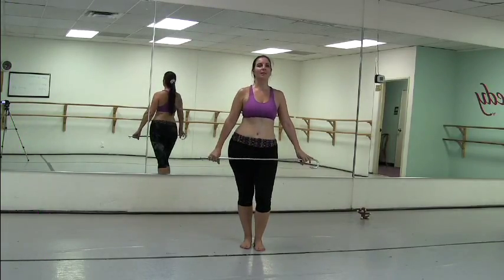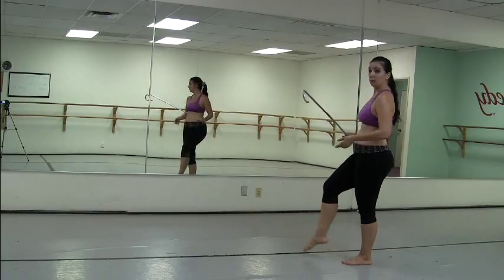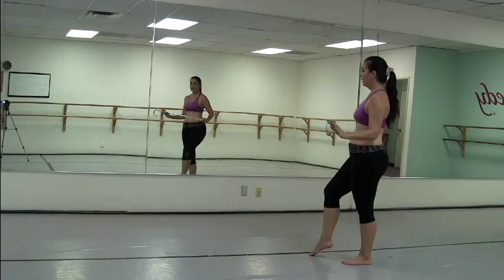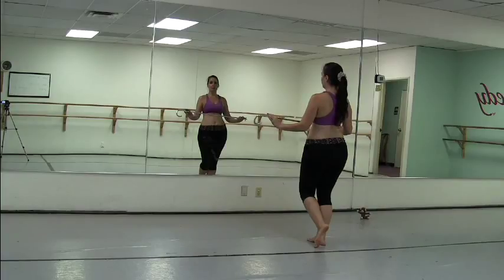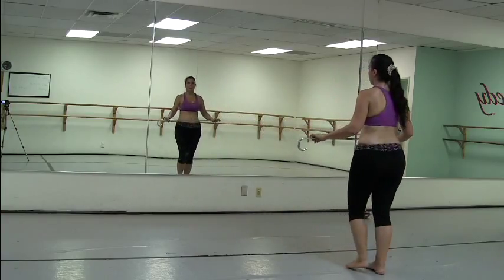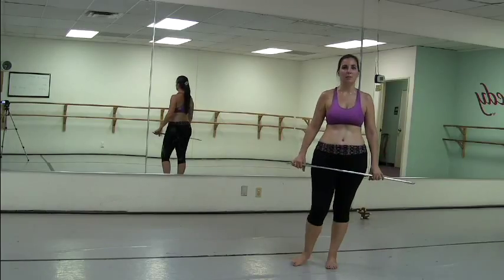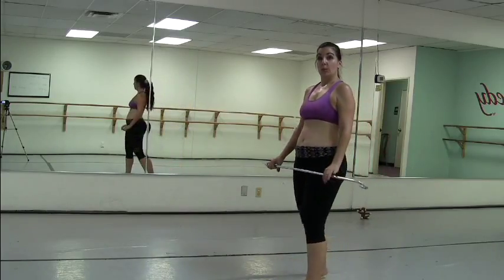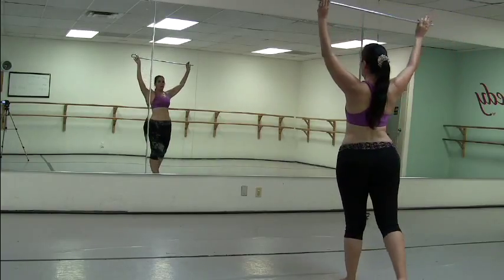⭐ Belly Dance: Beginner's Saidi Cane Combo ⭐